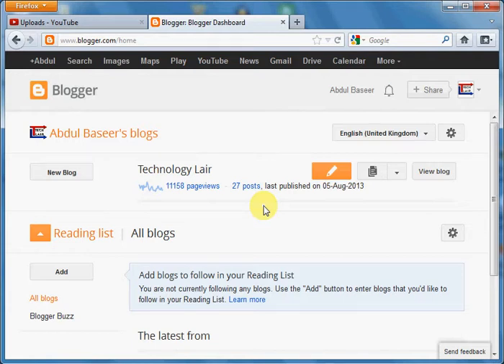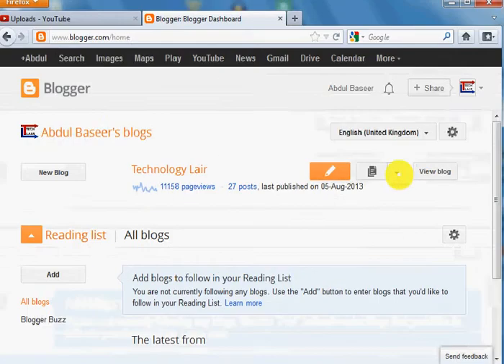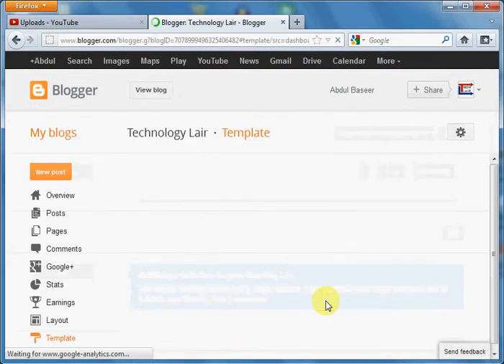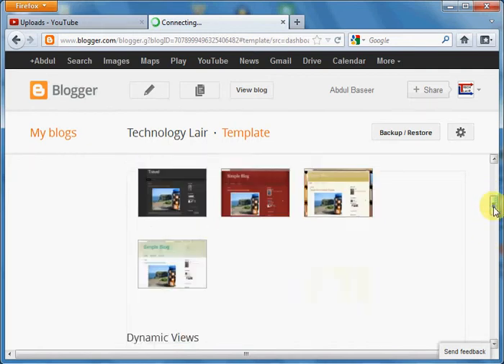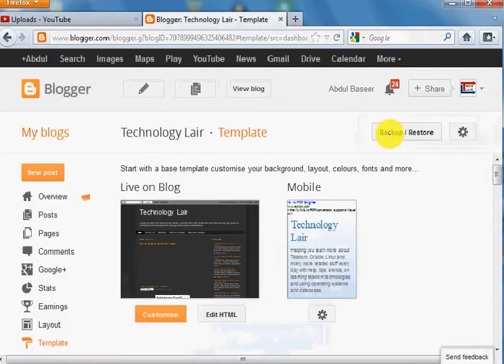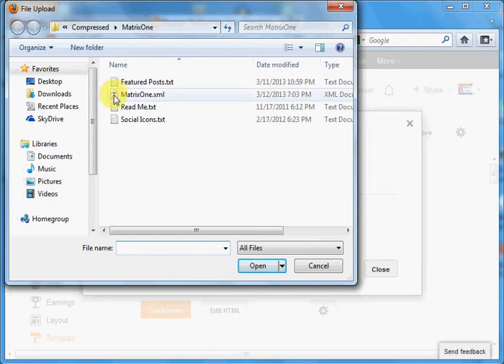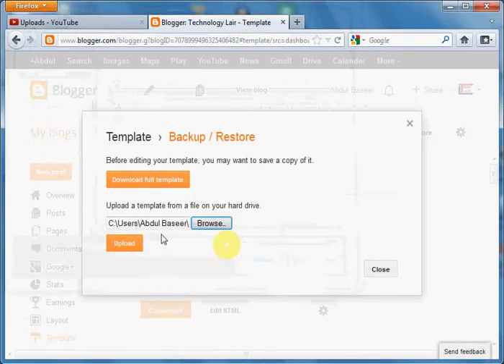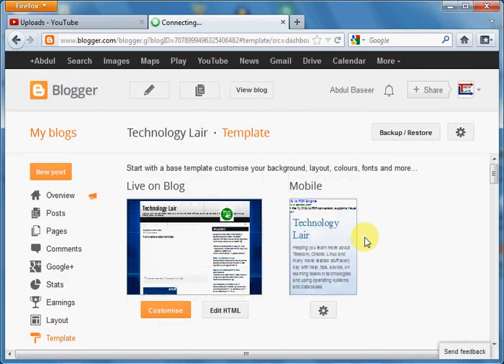How to Install a Google Blogger Template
How to Install a Google Blogger Template : With Google blogger you can use the inbuilt templates or you can download templates from other sources and install these templates inside blogger watch this video step by step to know how to install blogger templates.